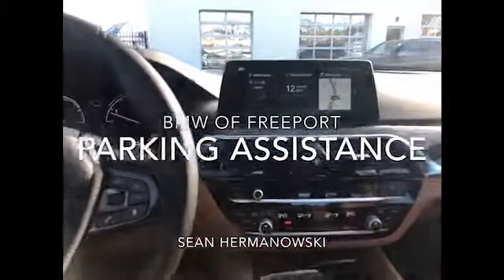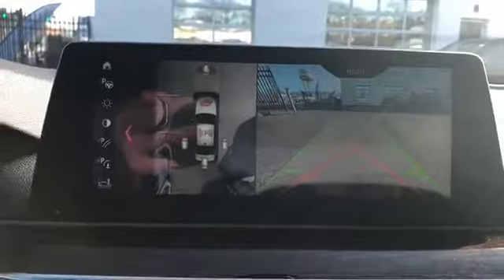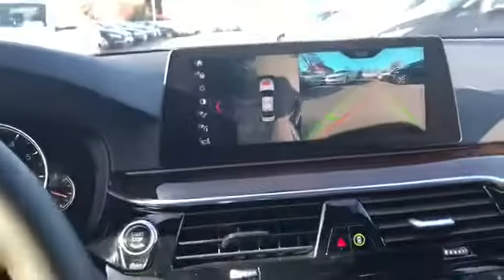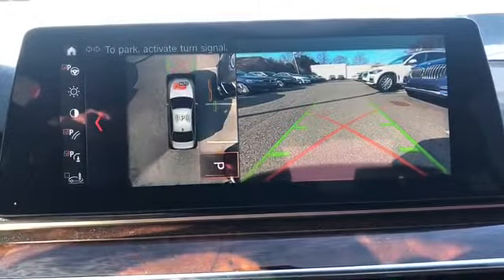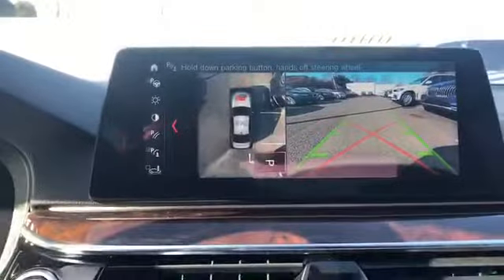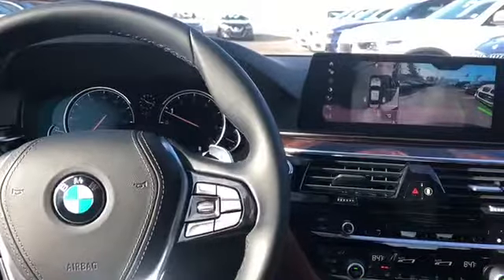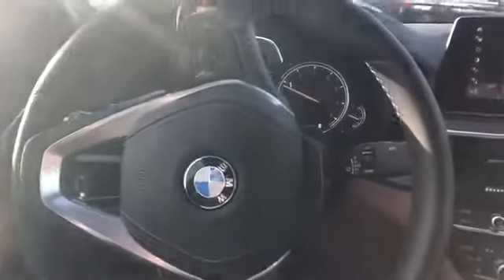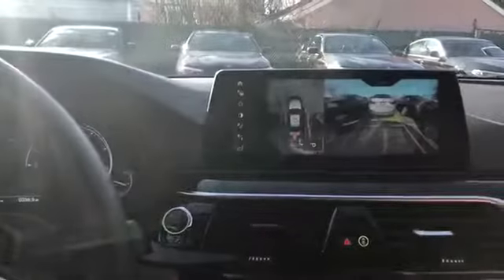Park Assist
How to use BMW's park assist feature. BMW of Freeport Genius explains how to use parking assistance on new BMW